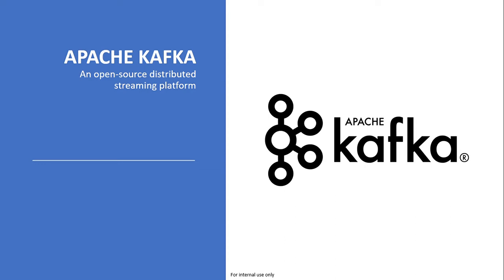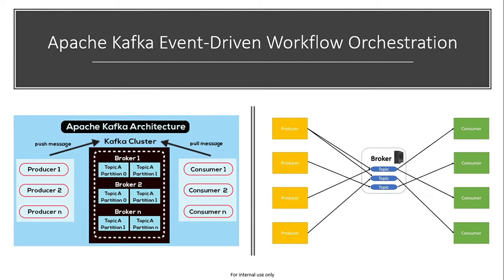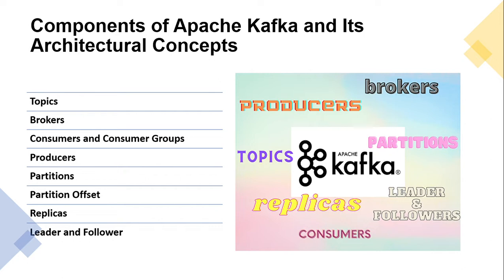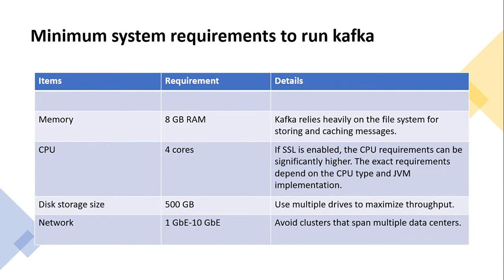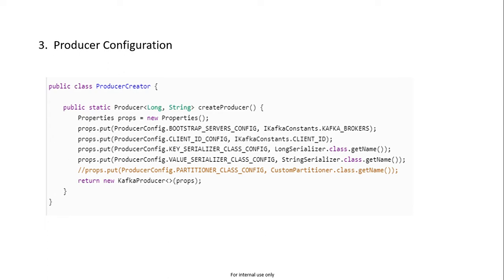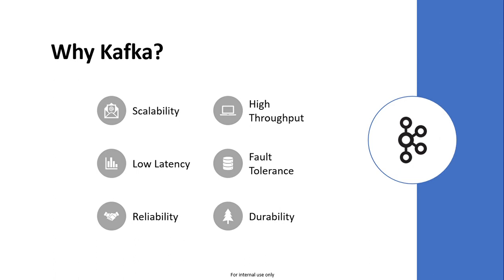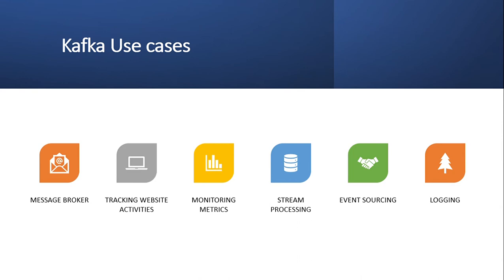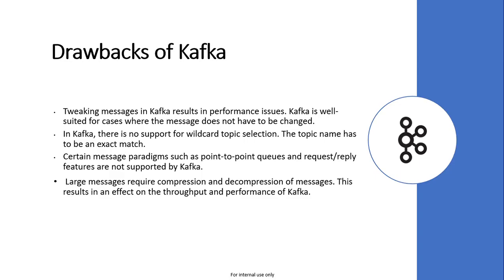Apache Kafka | An Distributed messaging System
APACHE KAFKA- An open-source distributed streaming platform.